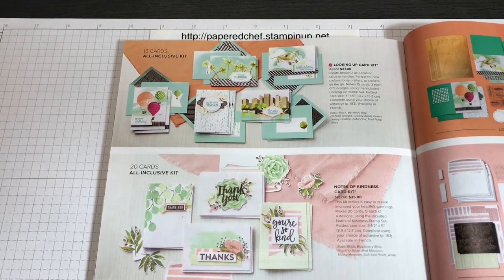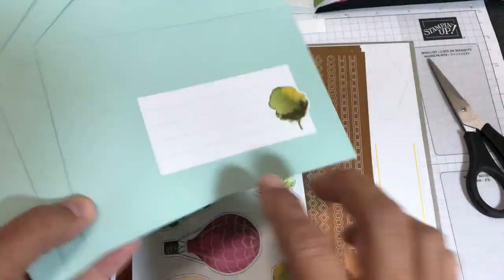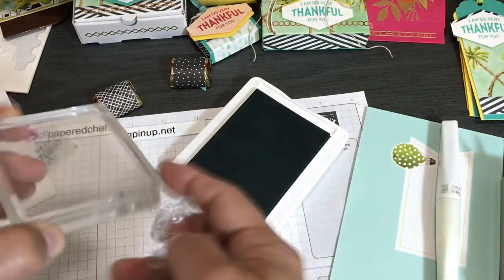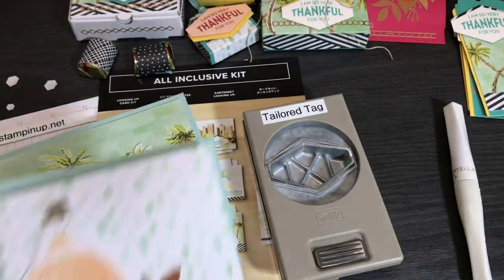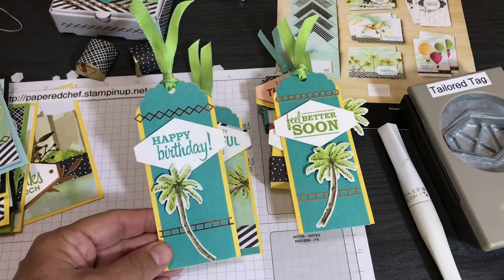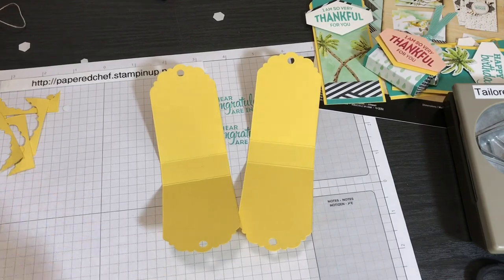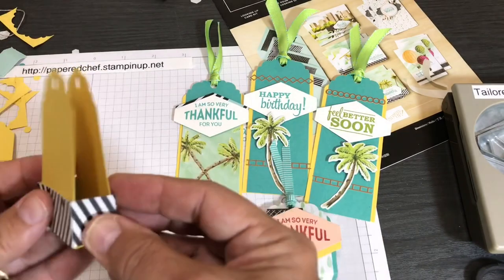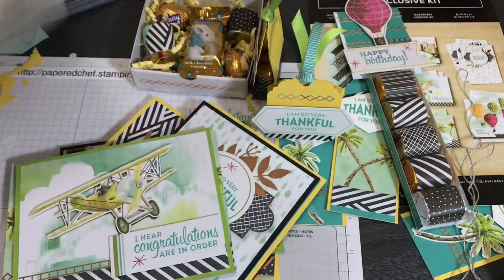Working with Card Kits - Part 3 - Looking Up Card Kit by Stampin’ Up! Cards, Boxes, Tags, Bookmarks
Welcome to Part 3 of my 7-Part Series: Working with Card Kits. In this series, we will go through all of the card kits Stampin’ Up! currently has to offer. In this video, I unbox the Looking Up Card Kit. I share how to create a card using the suggested instructions, demonstrate how to create a tag treat, and I share many alternative ideas to use with your Looking Up Card Kit. After the introduction, I created cards and 3D items using the contents of the kit and several other coordinating products by Stampin’ Up! I shared a total of 26 projects in this video including the two I created here and the 24 I created off camera. It took me about 4 hours and 30 minutes to create 24 projects using the embellishments and cards from the kit and coordinating Stampin’ Up! products. I shared the full-sized cards from the kit, alternate card projects, tags or bookmarks, tag treats, a Hershey Nuggets treat, a decorated mini pizza box and boxes created from the cards in the kit. I hope these projects inspire you and help generate ideas on how to expand your kits.

To create the tag treat, cut a piece of card stock 6.75″ by 2″ and then turn horizontally. Using the Simply Scored, score it at 3″and 3.75″ and then fold along the score lines. Punch the ends of the treat holder using the Delightful Tag Topper punch or the Scalloped Tag Topper Punch. Cut a piece of designer series paper from the envelope liner 6" x 0.75" and score it at 2", 2.75", 4.75" and 5.5" - adhere the 0.5" flap with Tear & Tape Adhesive.

The tag treats holds two Hershey Nuggets. The wrappers for the Nuggets are 3.25" x 1" and were created with the envelope liners from the kit. Decorate the outside of the tag treat outside with sentiments and/or embellishments.

Tag Treats

Card Stock
6.75″ X 2″
Score at 3″ and 3.75″
Punch both ends with the Delightful Tag Topper Punch

Designer Series Paper
6″ X 0.75″ – Band
Score at 2″, 2.75″, 4.75″, and 5.5″
3.25″ X 1″ – Nugget Wrappers

Other Videos in this Card Kit Series

Working with Card Kits - Part 2 - For the Love of Felt Project Kit by Stampin' Up! Cards & Boxes

Working with Card Kits – Part 1 – Notes of Kindness Card Kit by Stampin’ Up! Cards & 3D Projects

Stampin' Up! Store

• Whisper White 12" X 12" (30.5 X 30.5 Cm) Cardstock [124302]